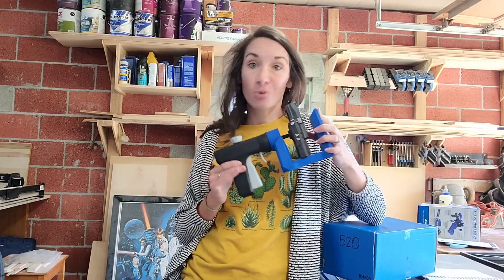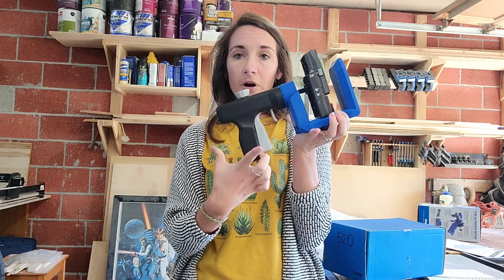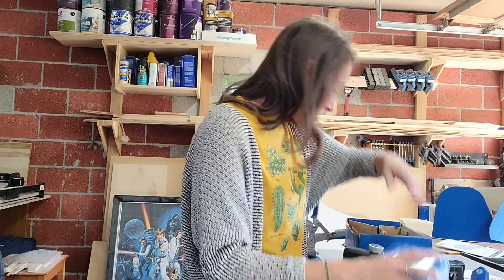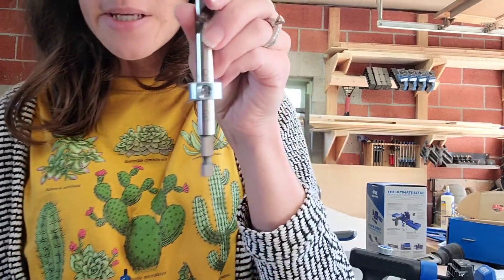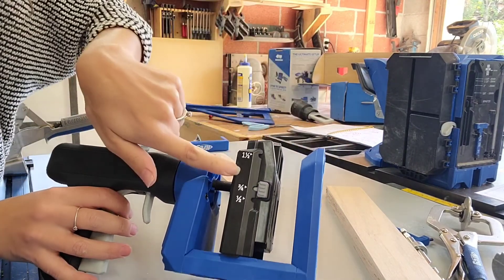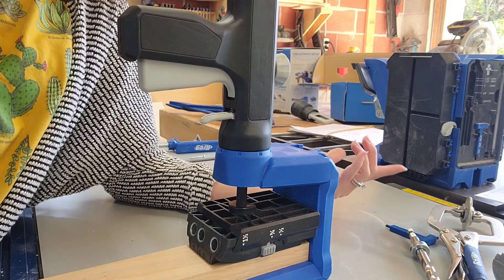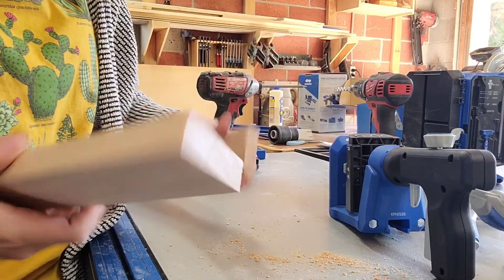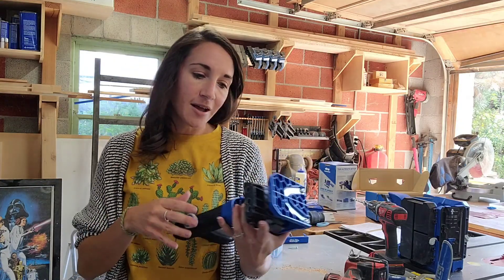Kreg 520 Pro Instructions & Review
Are you thinking about purchasing the Kreg 520 Pro pocket hole jig? Learn how to use this beginner-friendly pocket hole jig from Kreg. Our Kreg 520 Pro instructions include the setup of the jig according to the Kreg manual, the installation of the docking station (sold separately), the difference between the 520Pro vs 720Pro vs 320 jigs, and our review. This pocket hole overview video shows the 520Pro kit in-depth so you can decide whether or not it is right for you.

- Kreg 520 Pro
- Docking Station for 520
- Micro Drill Guide for 520
- Kreg Clamp Table
- Kreg Stand (for Clamp Table)
- Kreg 720 Pro
- Custom Plug Cutter (works with 720)

Video Summary:
0:00 Introduction
1:45 Features of 520 Pro
2:33 New features to latest model - automatic clamp
2:53 Difference between 520 and 720 models
3:18 Adjusting drill block
4:25 What's in your box
6:22 More differences between 520 and 720 jigs
8:50 Setting up easy-set drill bit
9:50 Step 1. Determine material thickness and adjust stop collar on drill bit
10:23 Step 2. Adjust drill block
10:35 Step 3. Position workpiece
11:33 Step 4. Clamp wood into jig
11:58 Step 5. Adjust Versa-grip handle (if needed)
13:23 Step 6. Drill pocket hole
15:03 Step 7. Clamping pieces of wood together
16:18 Step 8. Drive screws into pocket holes
17:20 Conclusion